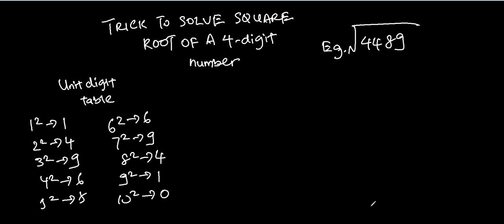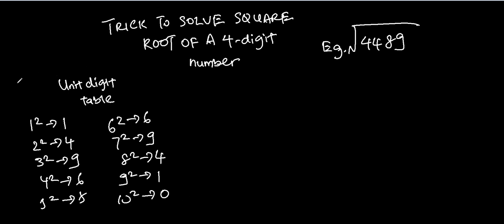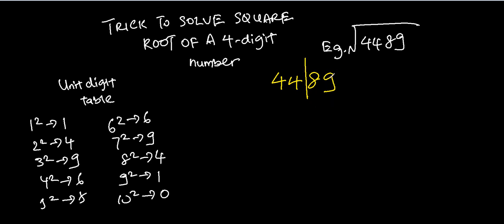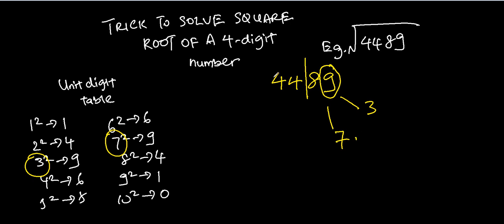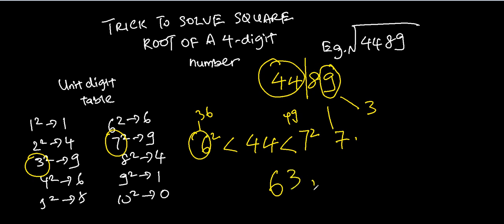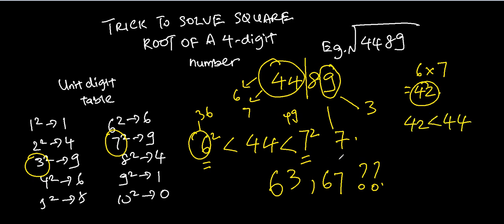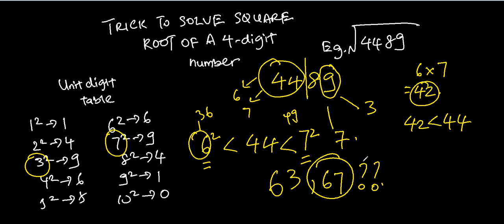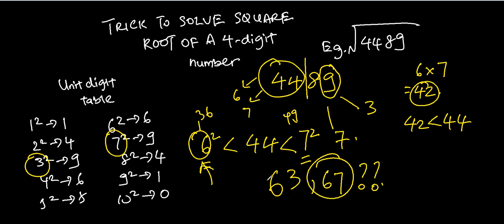Square root of 4 digit number FAST TRICK!!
How to find the square root of 4 digit numbers fast? This video will give you the little tips and tricks into finding the solutions of square root of 4 digits number real easy!